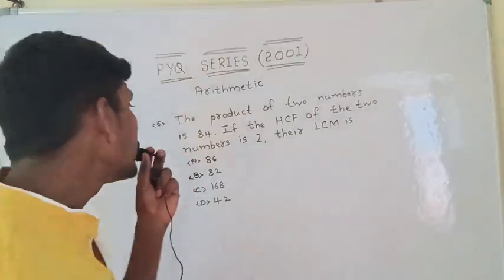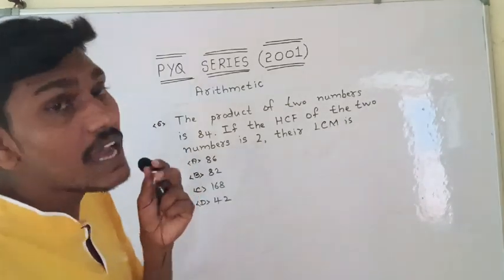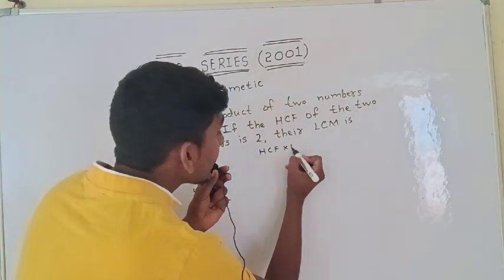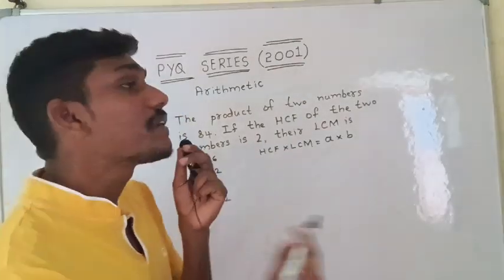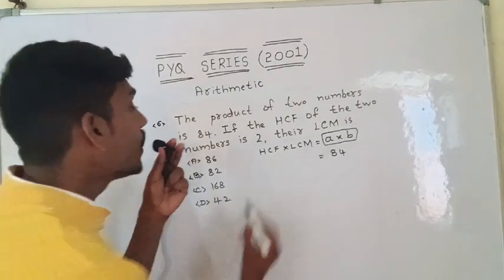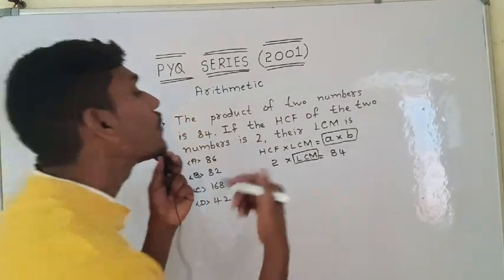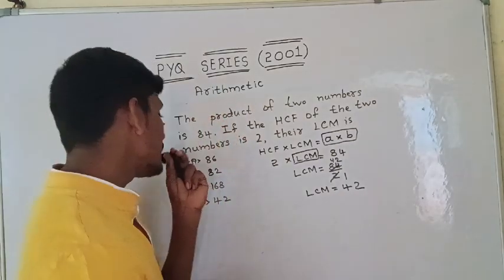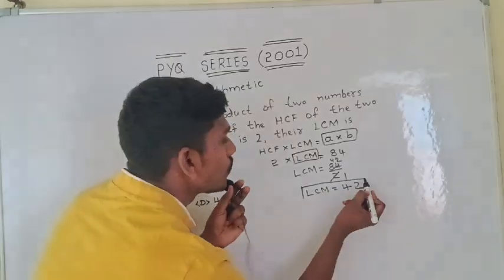PYQ SERIES (2001)Q:6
JNV ENTRANCE EXAM :2023
PREVIOUS YEAR QUESTION PAPERS
SHASHI NAVODAYA CLASSES
SHASHI NAVODAY CLASSES